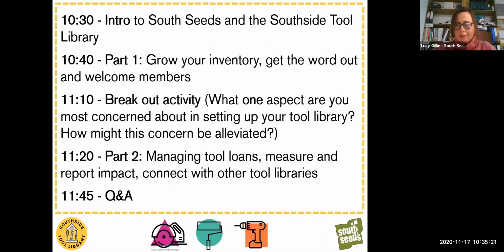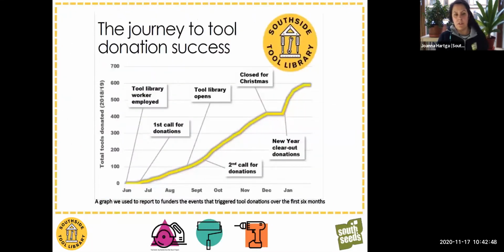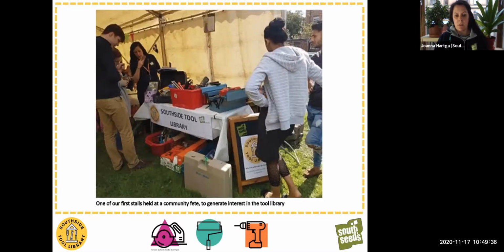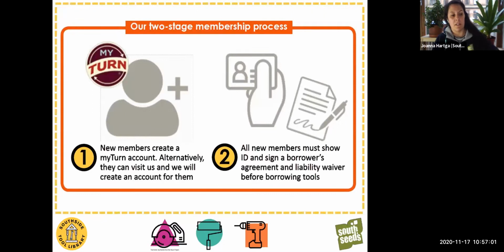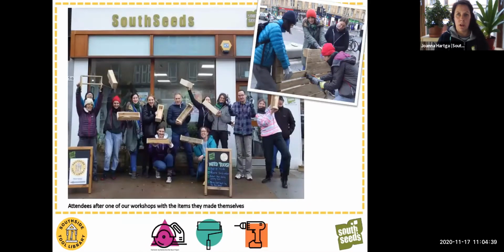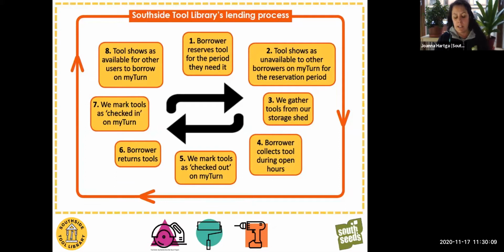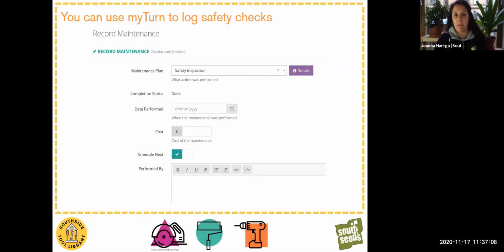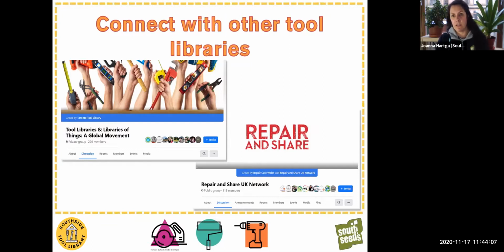How to set up a Tool Library? SCCAN Skillshare Workshop by South Seed's Southside Tool Library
Here is the link to South Seed’s guide about how to set up a tool library